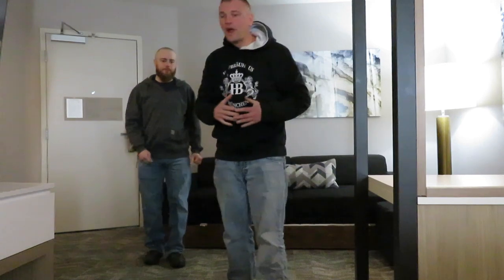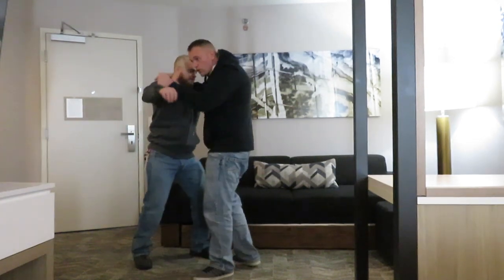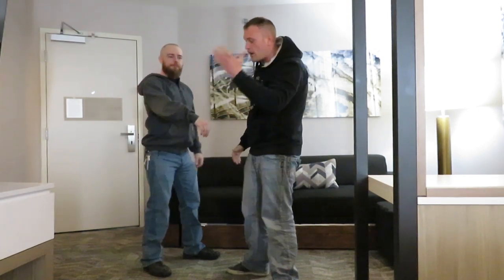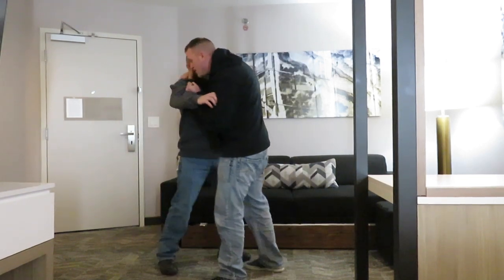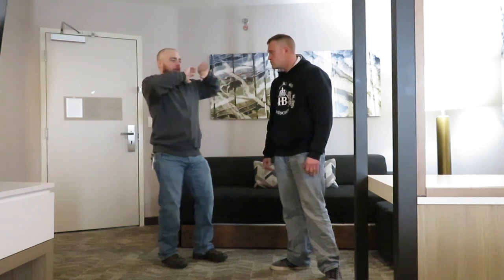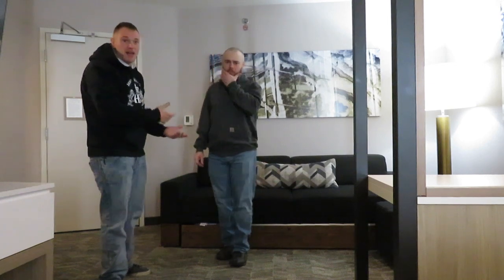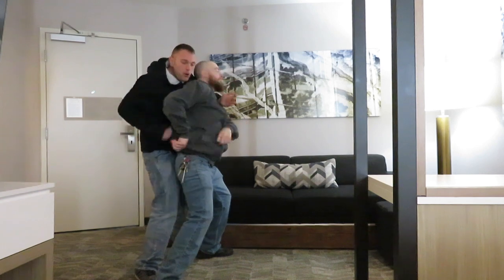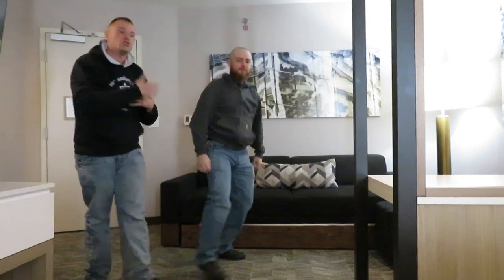Close Range Combatives (Stand Up Grappling)